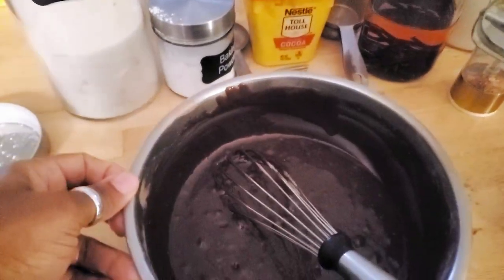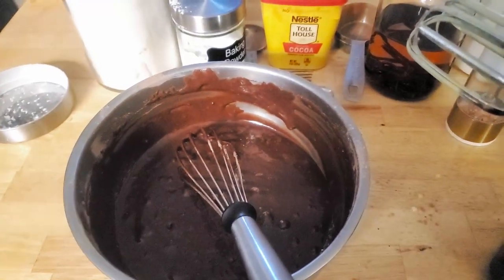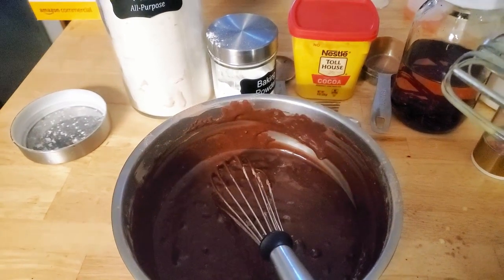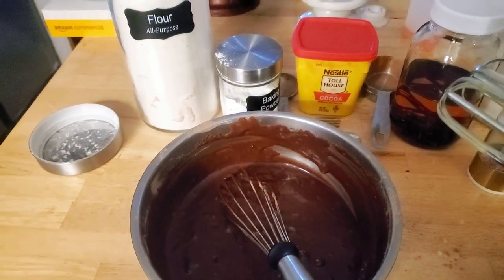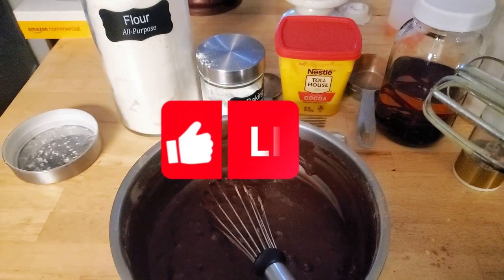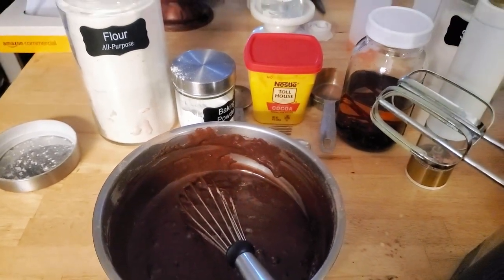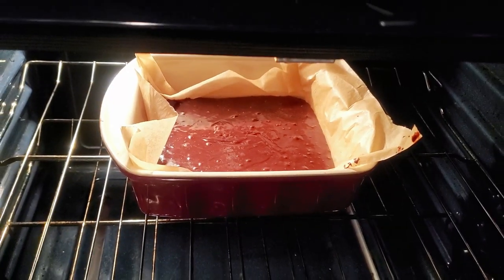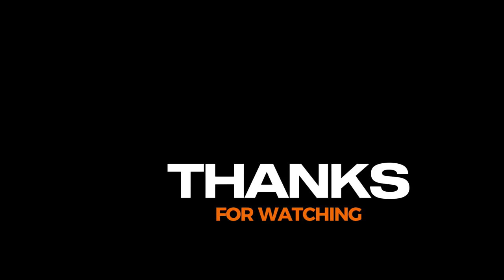BEST DIY BROWNIES EVER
Brownies

 Warming Registry list

Egg Organizer Space Saver
Grey Cutlery Organizer
Vegan Iron pills
Black Matte Digital Deadbalt Lock
Faux 2inch blinds
Black Iron Drying Rack Hanger
Bluetooth
Retractable 100ft hose
Under Cabinets sensor Led lights
Silicone Grey White Toilet Brush
Faucet lock
Oval Makeup Brushes
Blink wifi  home security cameras
Blink mini indoor camera
Dimmable Recess Lights 12 pk
Inomata Japanese Plastic Washboard Laundry Board
Lodge Combo Cooker Cast Iron, 10.25", Black
Elkay EBG2815 Stainless Steel Bottom Sink Grid
2-Pack Miady 10000mAh Dual USB Portable Charger, Fast Charging Power Bank with USB C Input
2pk in shower mirrors

Fetch link
Code  HB373X

Please go support both of my prince's channel's